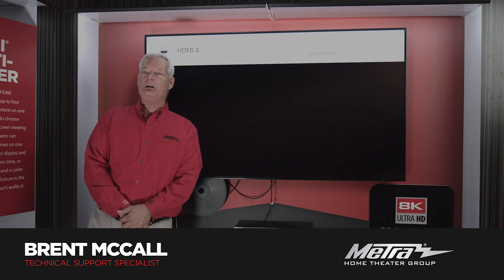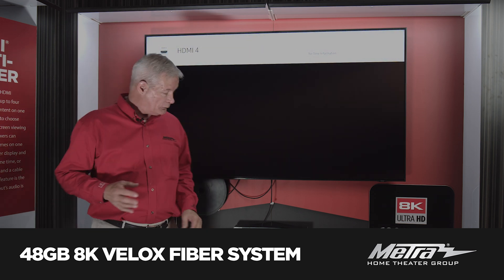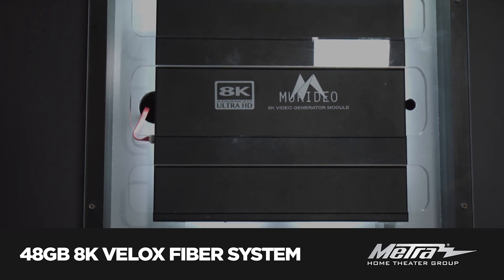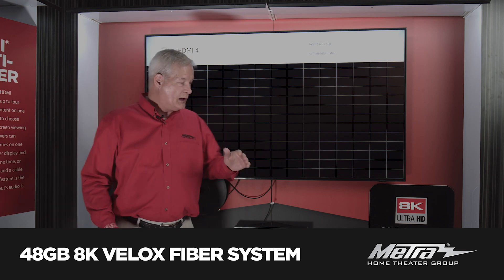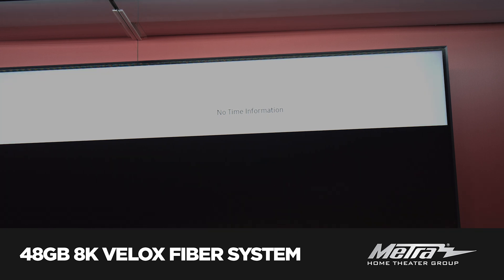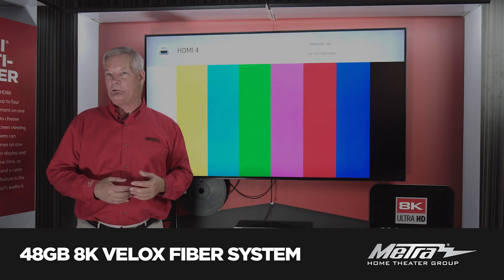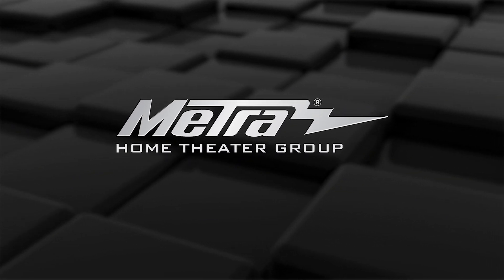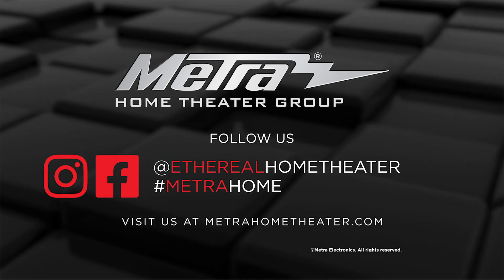8K Velox Fiber HDMI Cable Demo at CES 2020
Brent McCall demos the new 100-meter Velox fiber HDMI cable, showcasing its 48Gbps bandwidth capability using a real 8K signal generator from Murideo at CES 2020 in the Metra Home Theater Group booth. The EHV-HDG2 Series from Velox is available in lengths from 5 to 100 meters, or 16 to 328 feet.

Twitter.com/MetraHome
Instagram.com/MetraHome
Facebook.com/EtherealHomeTheater
LinkedIn.com/company/ethereal-home-theater